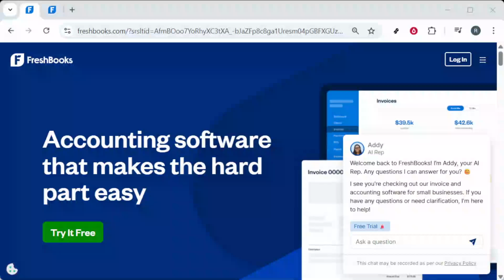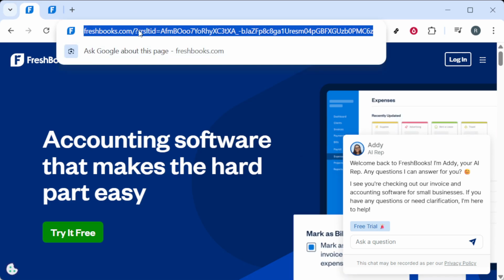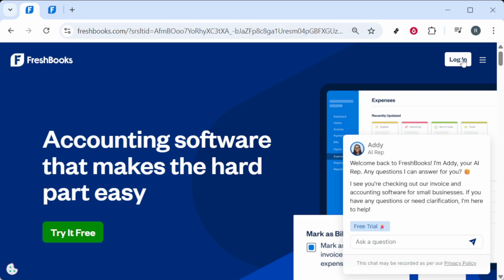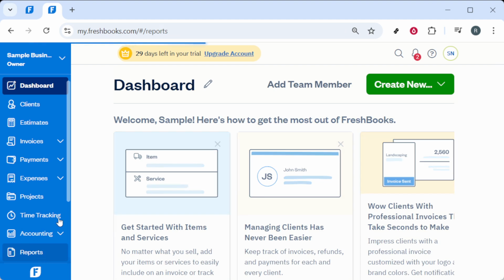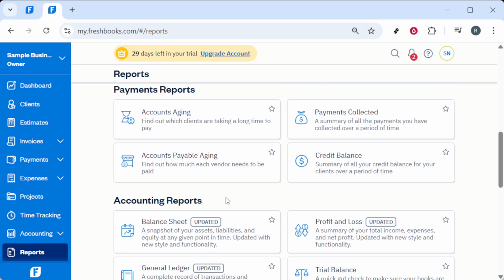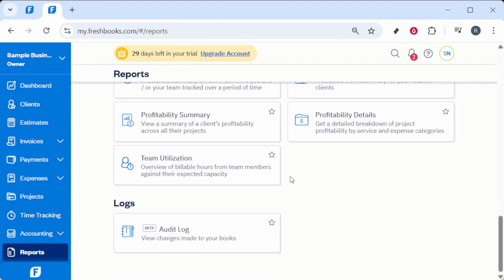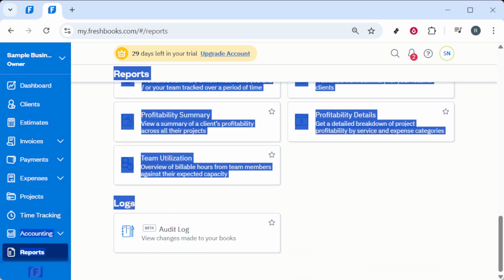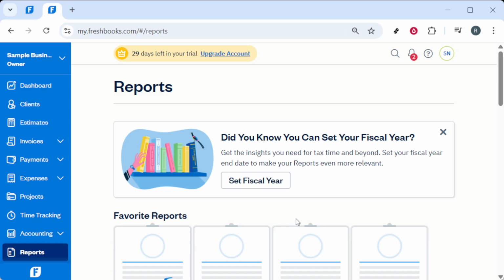How to View Reports in FreshBooks | Analytics Guide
📊 Stay on top of your numbers! This guide shows you how to view reports in FreshBooks.

✅ Access financial summaries.
✅ Review income, expenses, and profits.
✅ Export reports for accounting.

✨ A must for making smart business decisions.